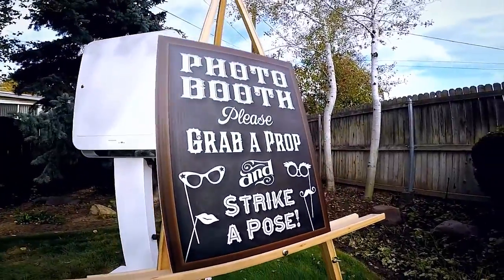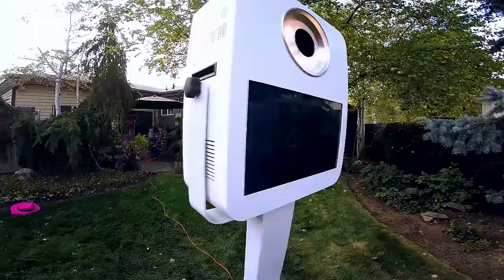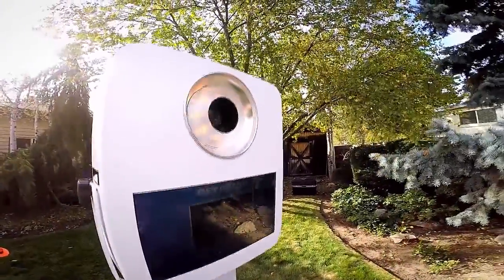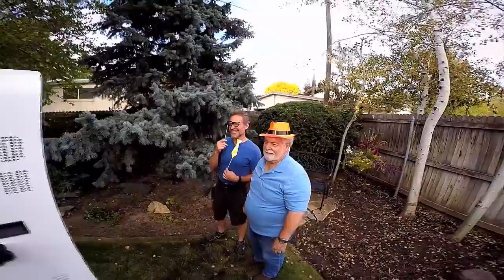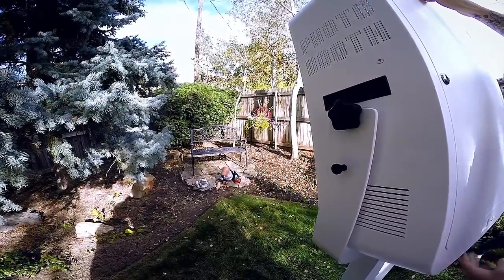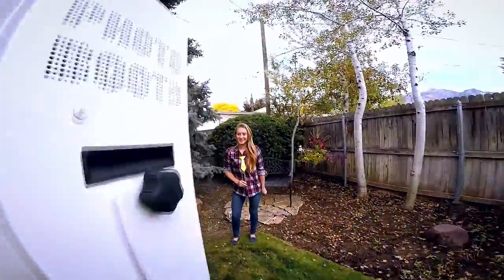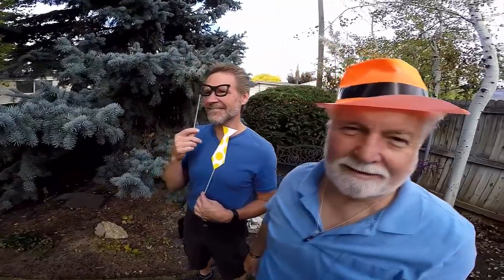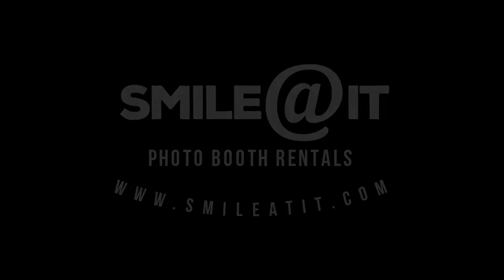Smile @ It - Photo Booth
Fun Video we Made of our Booth!